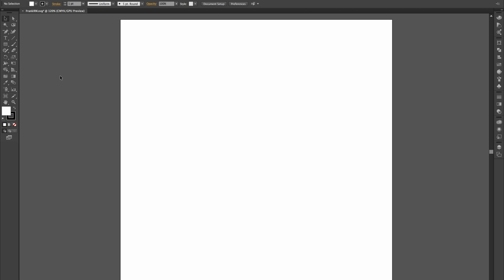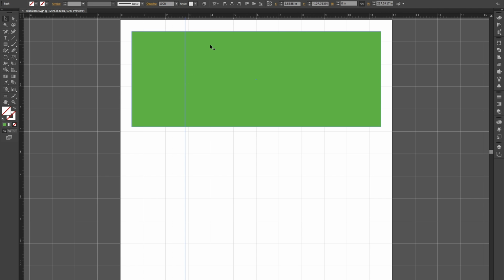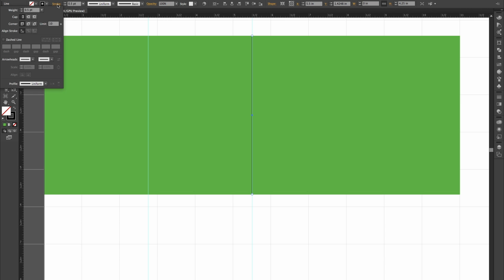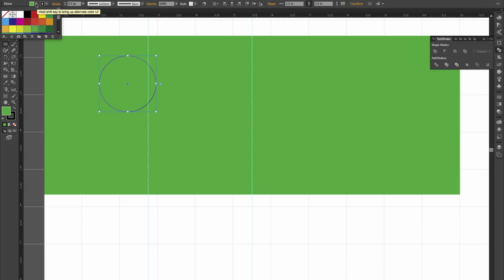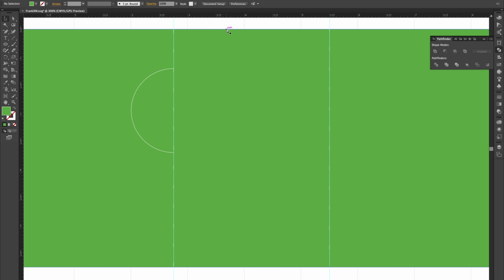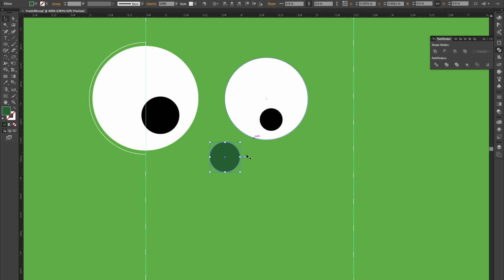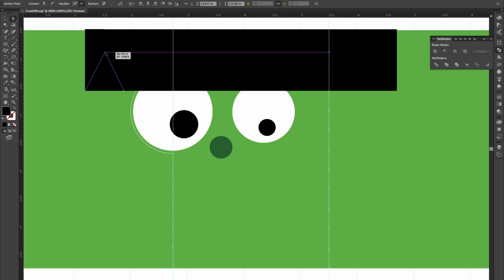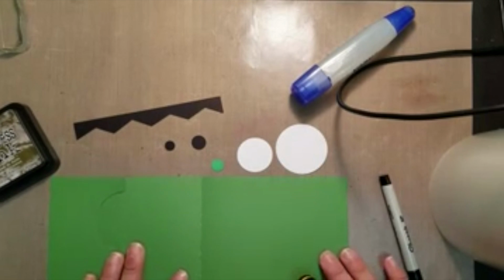Ill-120-FrankensteinCard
This video is about Ill-120-FrankensteinCard